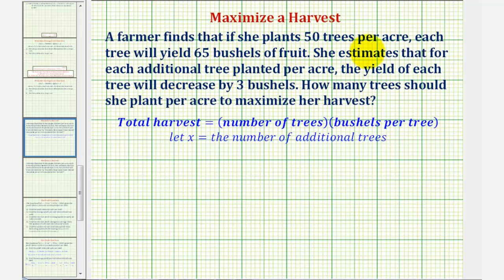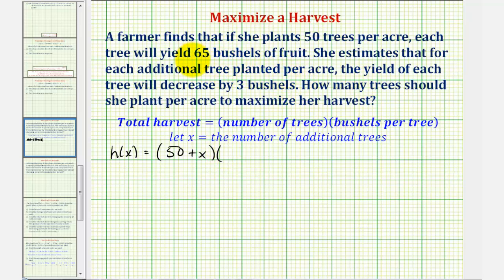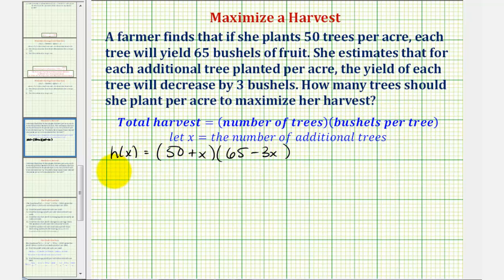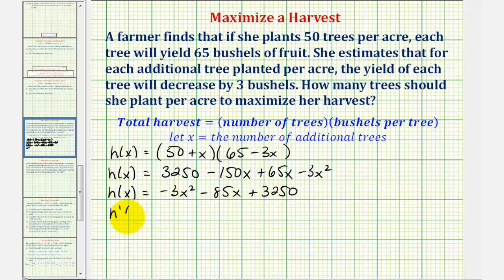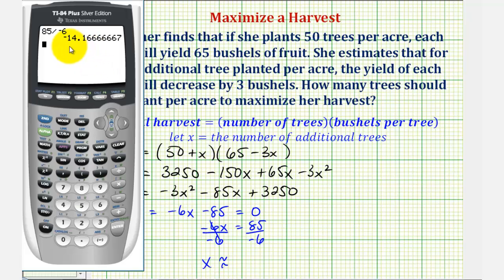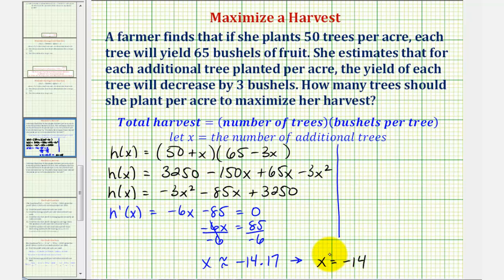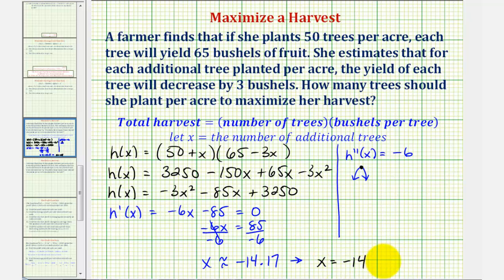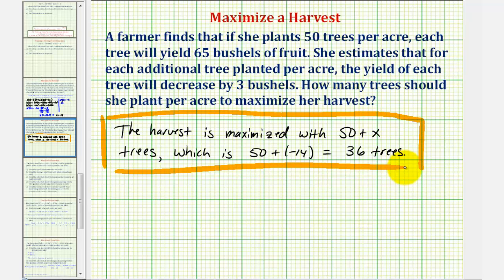Ex: Optimization - Maximized a Crop Yield (Calculus Methods)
This video explains how to find the number of trees that will maximize the harvest amount.